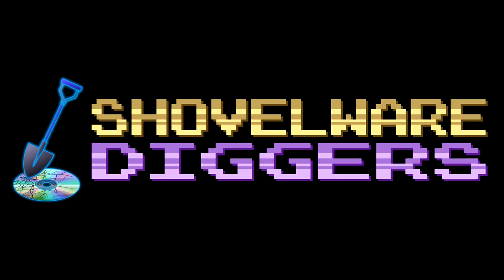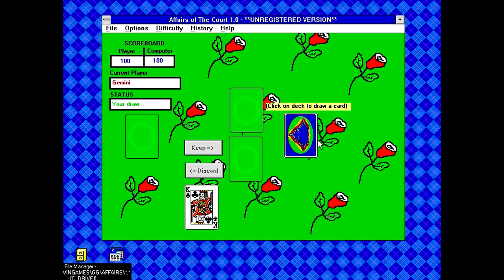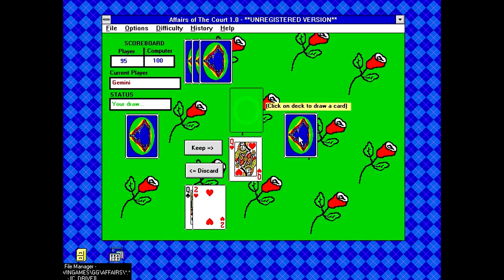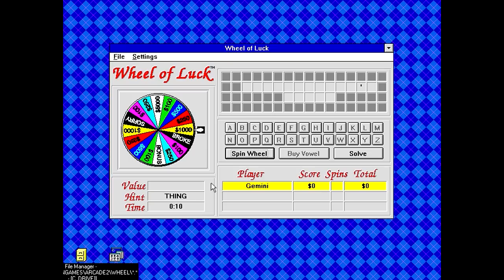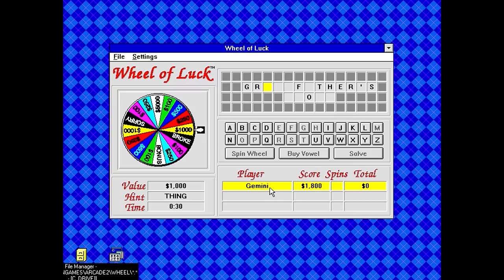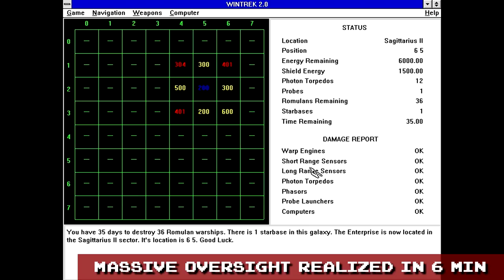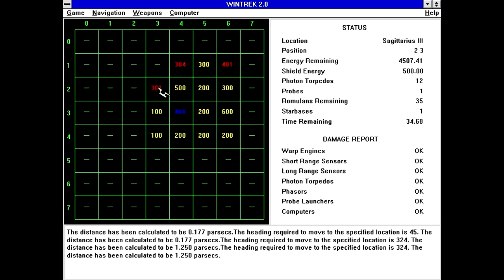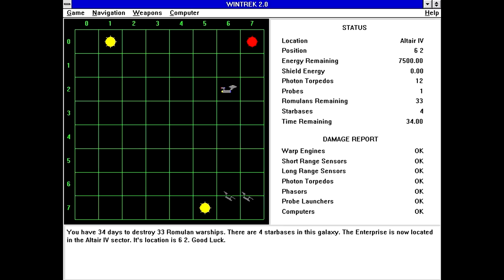Shovelware Diggers #205 - Ereht Did Uoy Tahw Ees I!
A bunch of cheap Windows games from our dig team today, starting with a card game with WAY too many rules, followed by a Wheel of Fortune type game, finishing off with a simple Trek-style game but with some weird idiosyncrasies.

This Week's Digs:
- WINGAMES\GG\AFFAIRS
- WINGAMES\ARCADE2\WHEEL
- WINGAMES\ARCADE\TREK